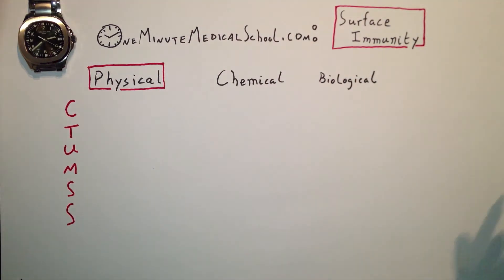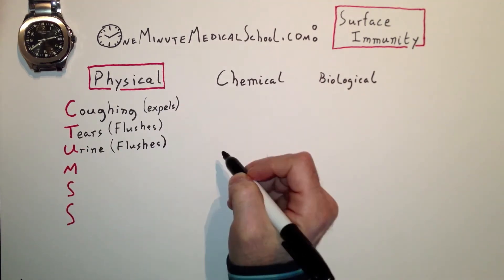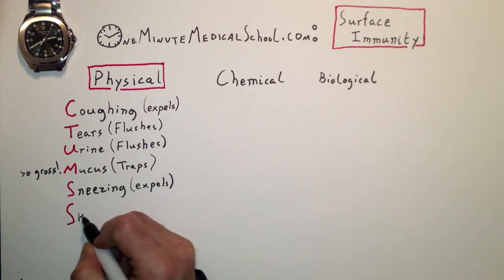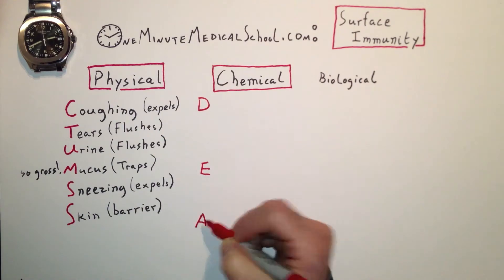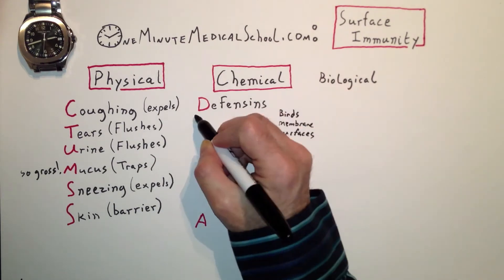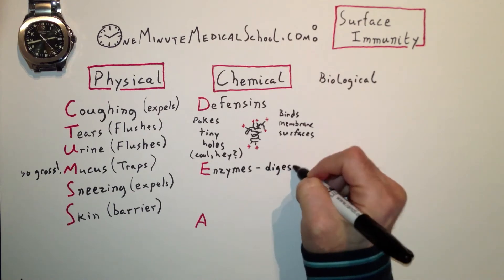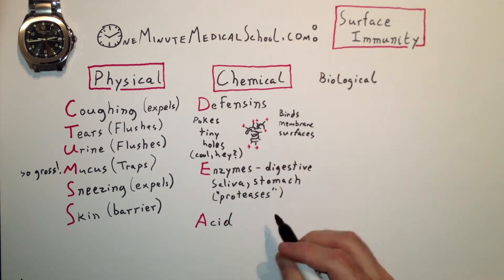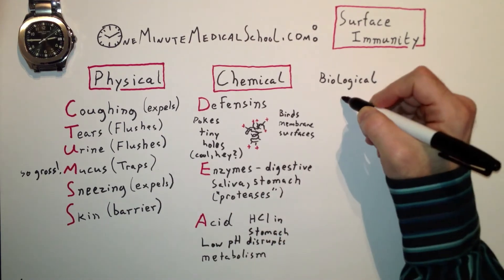Surface Immunity - One Minute Medical School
Dr Rob discusses the first line of defence against pathogens.